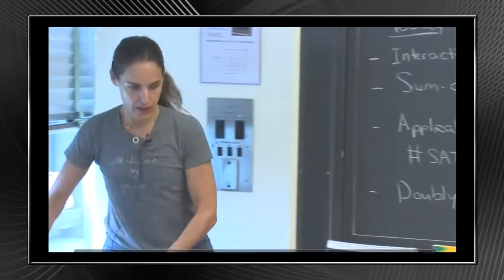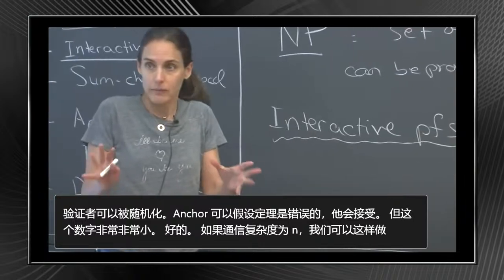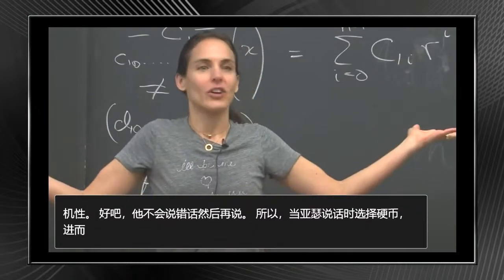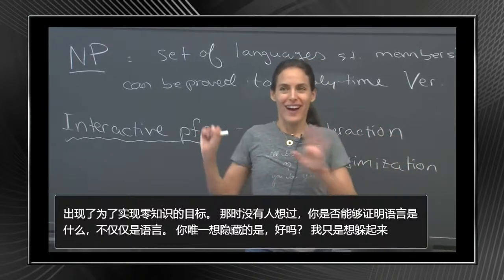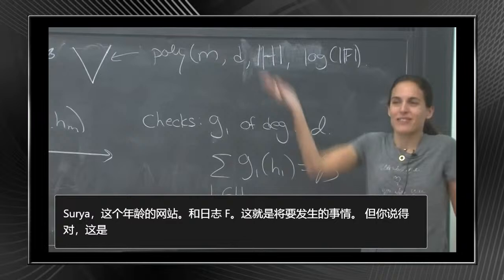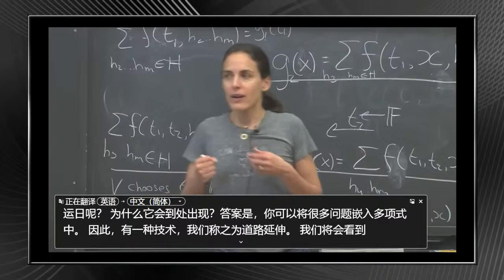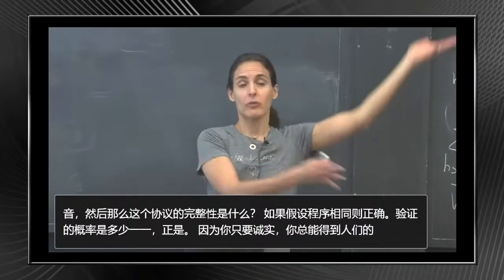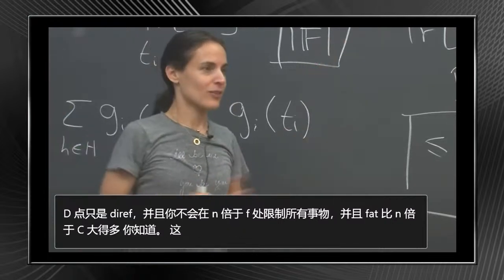（中文字幕）讲座 1：互动式证明和校验协议 | 大学讲座，麻省理工学院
This lecture covers the topics, including definition of interactive proofs (IP), the sum-check Protocol, and the application of interactive proof for SAT.

《网言网事》由何频与陈小平博士就各种人物、事件展开讨论的节目，两人观点时有不同，争论偶有激烈，谁对谁错常无定夺。